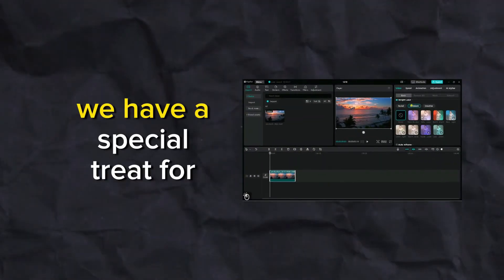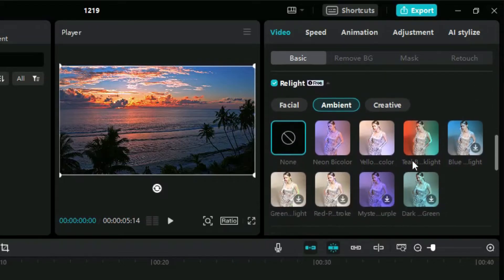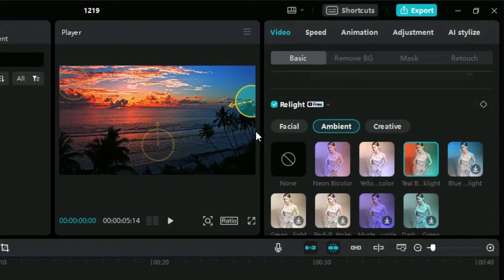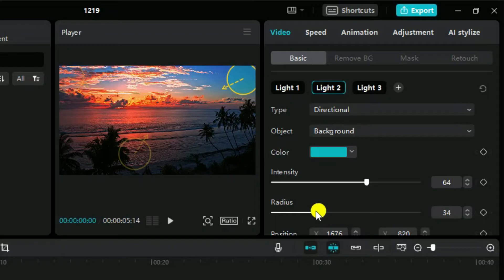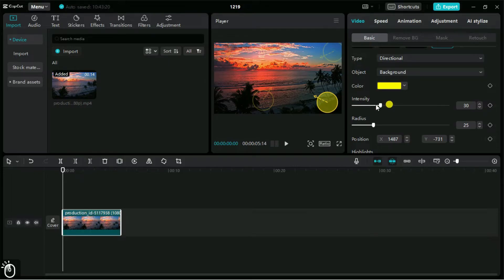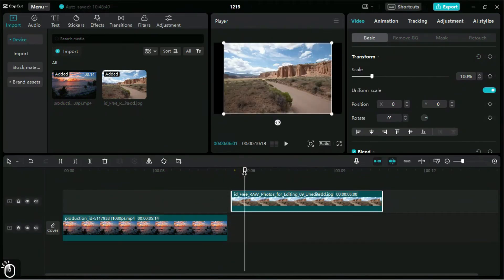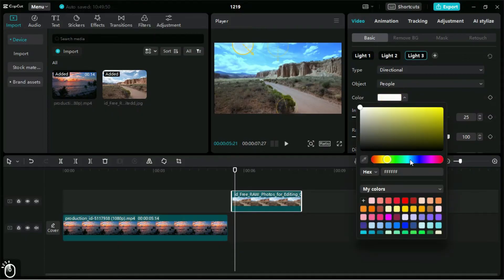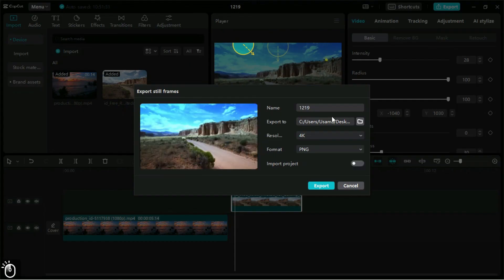Amazing Relighting and Color Grading in Capcut PC | How to Use the Relight Feature in CapCut PC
In this video, we will show you how to use the relight feature in CapCut PC, a powerful video editing software that lets you create stunning lighting effects for your videos and photos. You will learn how to apply different relight filters, adjust the lighting points, change the colors, animate the lighting using keyframes, and export your final results. You will see the before and after relighting results on a video and a photo, and how to enhance the colors related to sunset. This is a simple and easy way to make your videos and photos look more professional and eye-catching.

Today, we're about to unleash the BEAST of CapCut PC's Relight feature!  This ain't just your average brightness slider – we're talkin' total lighting transformation, like switching from a drab office lamp to a sun-kissed beach scene.

Wanna see a simple Pexels video blossom into a masterpiece?  We'll guide you step-by-step, from unlocking the Relight beast to fine-tuning every ray of light. It's like sculpting sunshine with your mouse!

But wait, there's more! We'll conquer photos too, turning flat portraits into 3D lighting epics.  Plus, you'll learn ninja tricks like animating light colors, adding multiple light sources, and even focusing light like a Hollywood director. ✨

So grab your popcorn (or CapCut, whichever floats your boat) and prepare to be AMAZED!

Timestamps:
0:00 - Intro to CapCut's Relight Feature
1:15 - Selecting & Applying Filters
2:30 - Customizing Lighting & Colors
4:00 - Animating with Keyframes
5:20 - Relighting a Photo
6:45 - Exporting Your Masterpiece
7:20 - Closing Thoughts & Subscribe Reminder